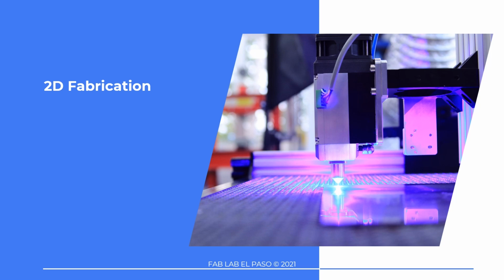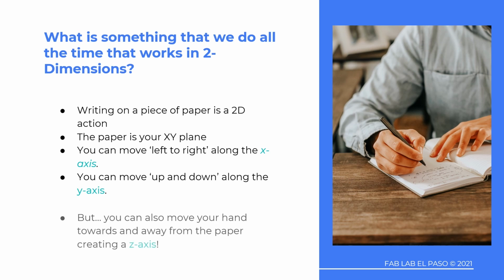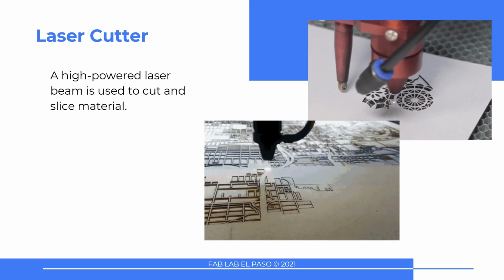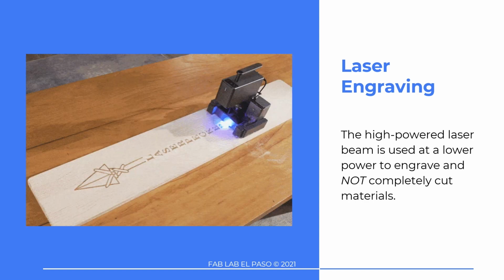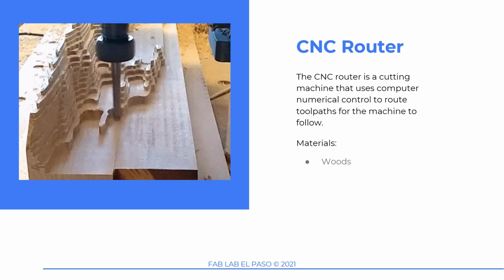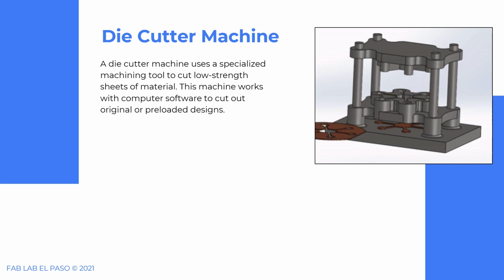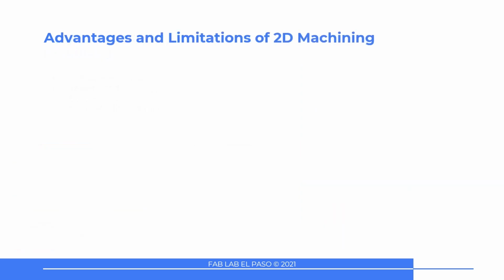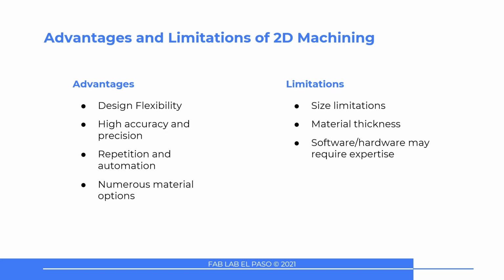3 1 2D Manufacturing